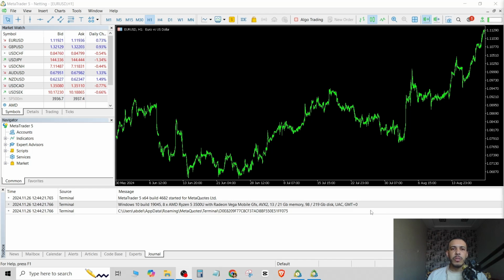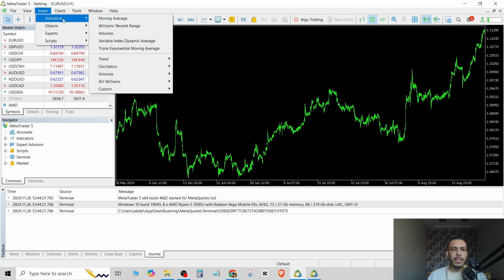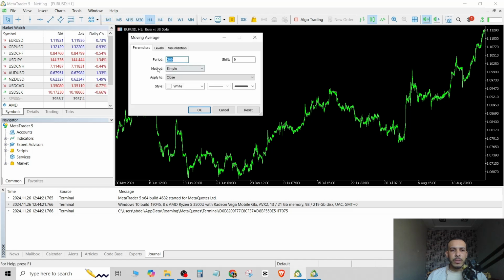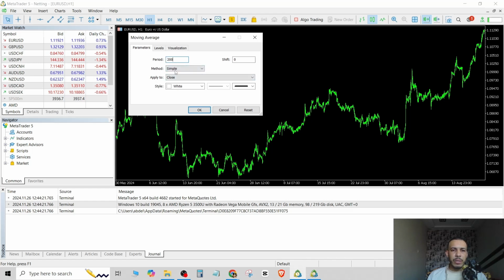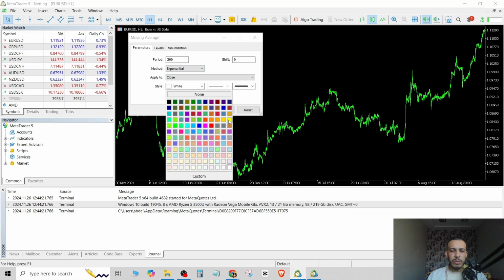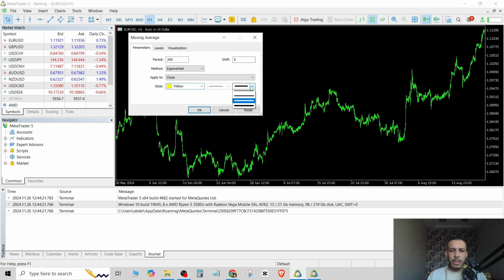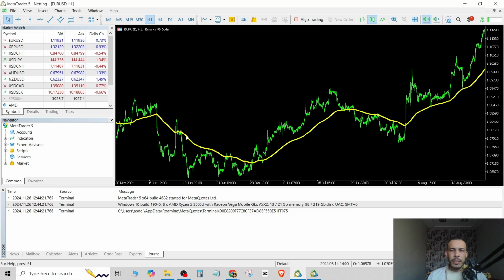How to Add EMA in MetaTrader 5 - Exponential Moving Average - Easy to Follow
How to Add EMA in MetaTrader 5 - Exponential Moving Average
Learn how to add and customize the Exponential Moving Average (EMA) indicator in MetaTrader 5 to enhance your trading analysis.